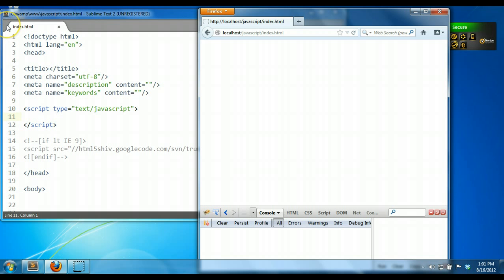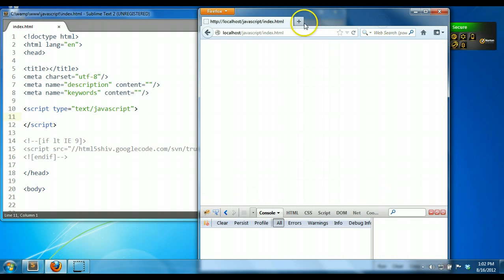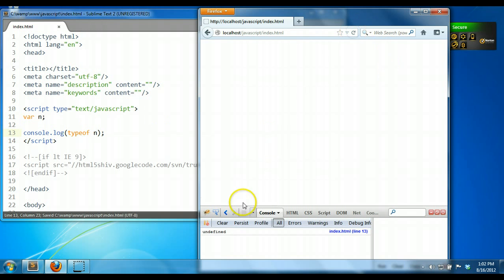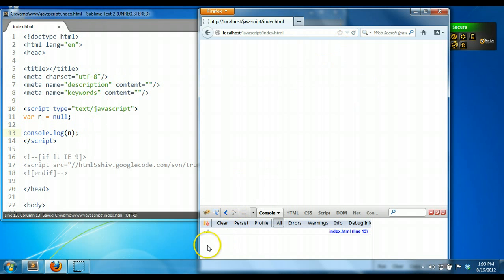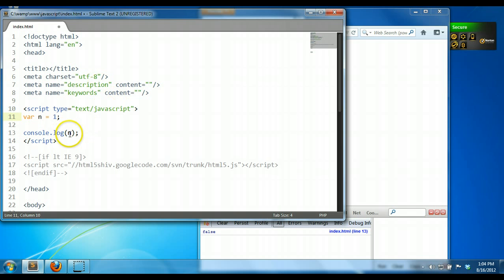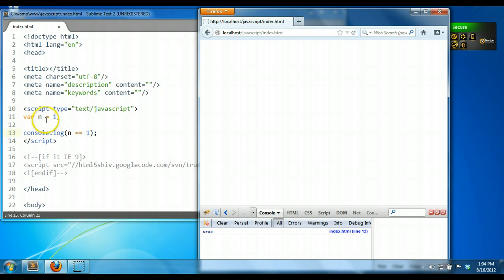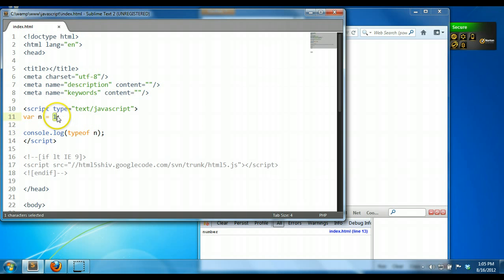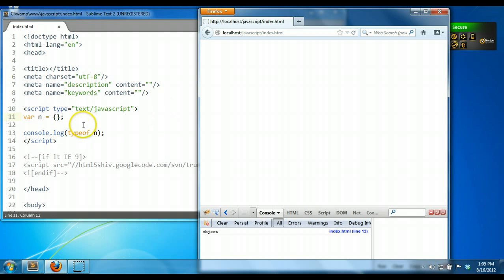Javascript Tutorial #3: Variables and Built-in Types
In this tutorial we cover the six javascript built-in types and we also cover using variables as containers for members of these built-in types.